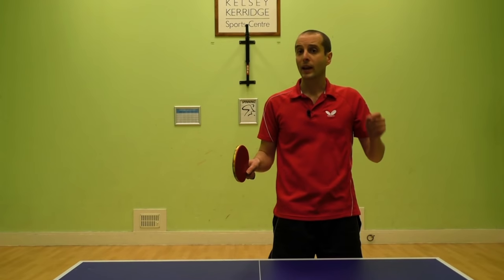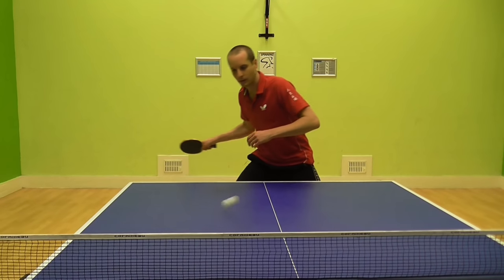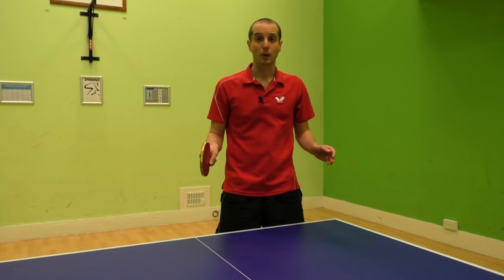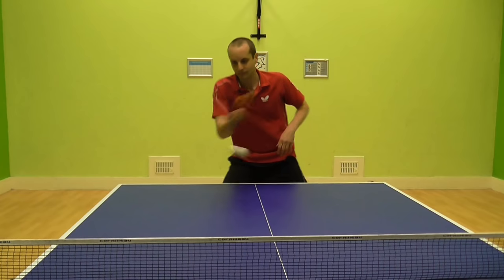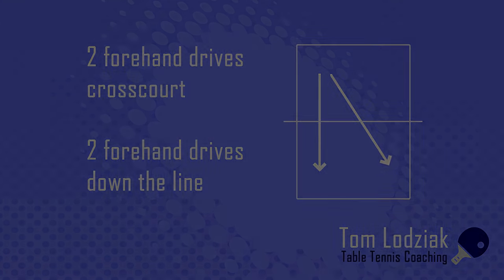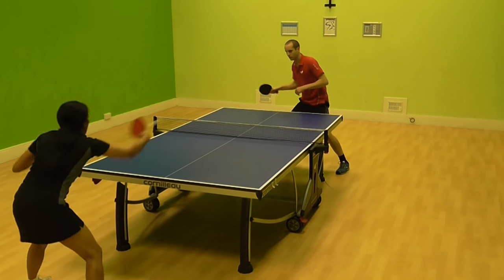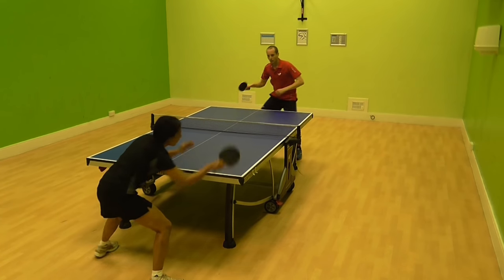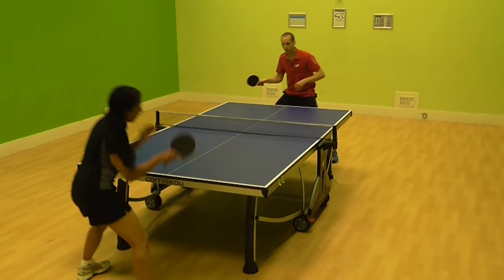How to play a forehand drive in table tennis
In this video I explain how to play a forehand drive in table tennis and give training drill examples to help players practice and improve.

This is a video from my course 'Table Tennis for Beginners'

2) MORE TABLE TENNIS TIPS: Read articles on technique, service, returning serves, tactics, match-play, mindset, training drills and more

3) BEGINNER COURSE: Learn all the basics skills you need to play and improve at table tennis

4) EQUIPMENT ADVICE: The best rubbers, blades, bats, balls, tables and more

5) FREE NEWSLETTER: Sign up for my monthly table tennis newsletter

6) SUPPORT ME FINANCIALLY: Sign up for membership of my YouTube channel. You financial support will help me create lots of new, fantastic table tennis videos!